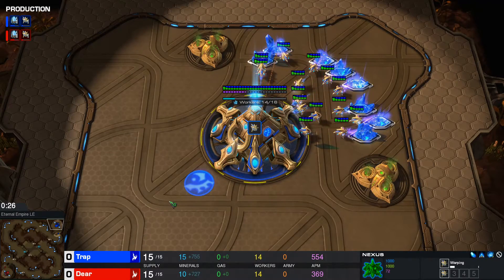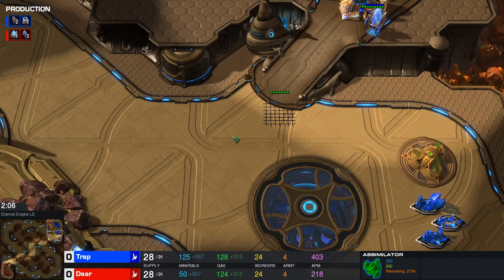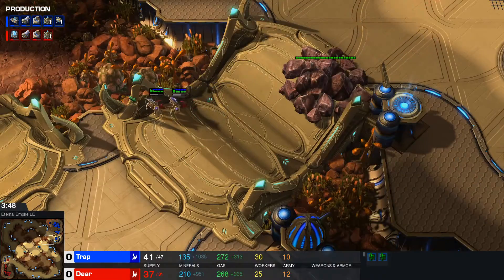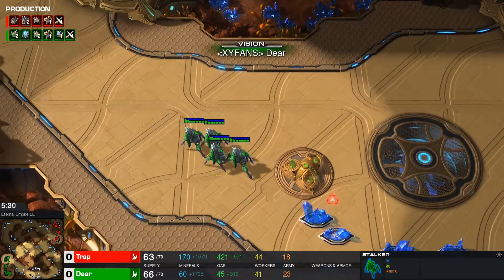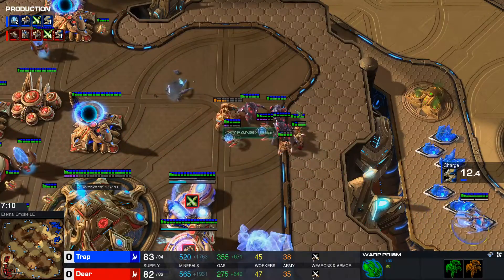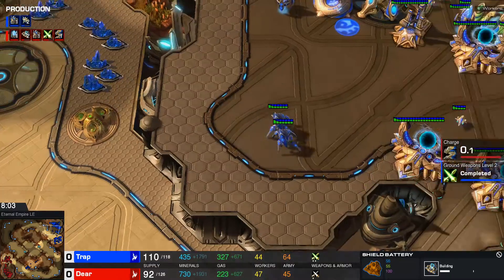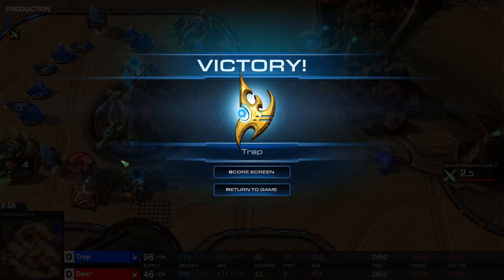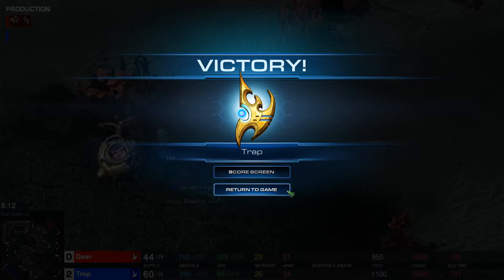Dear (P) vs Trap (P) Best of 5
Big Best of Five gaming to qualify for the Season finals.
Wow that sounds really important.
That is true that does sound really important, but more important is to smash like on this video lemayo.